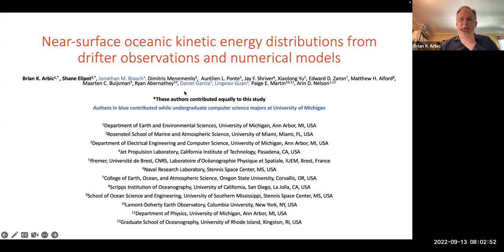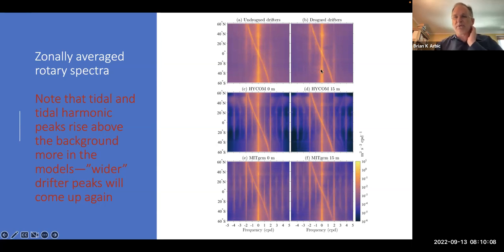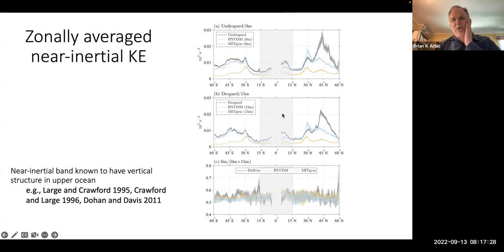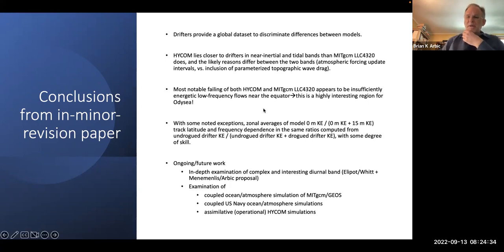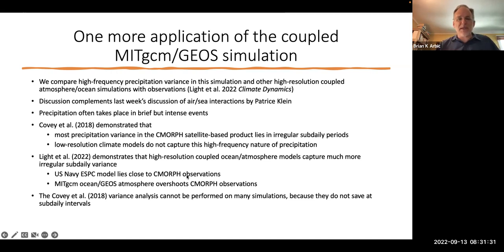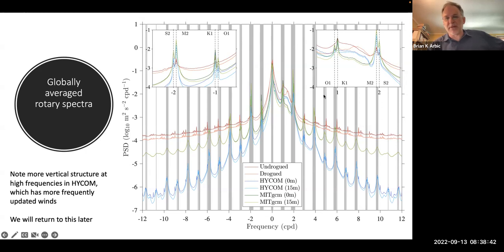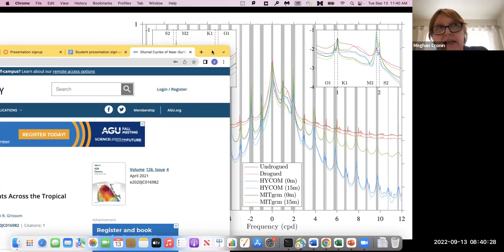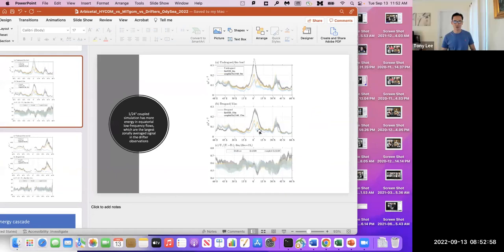Frequency Dependence of Near-Surface Oceanic Kinetic Energy from Drifter Obs/Global High-Res Models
Presenter: Brian Arbic, U. Michigan

Topic: Frequency dependence of near-surface oceanic kinetic energy from drifter observations and global high-resolution models